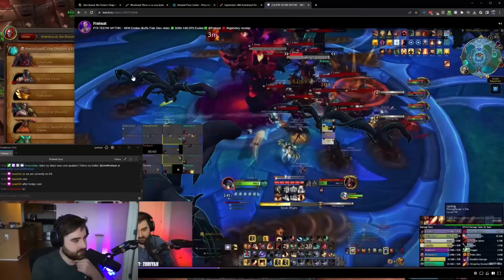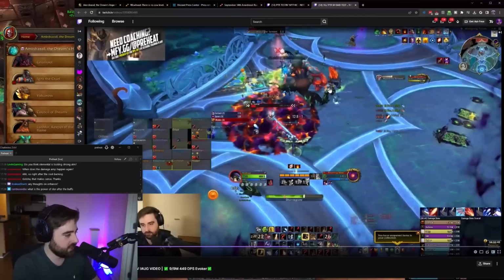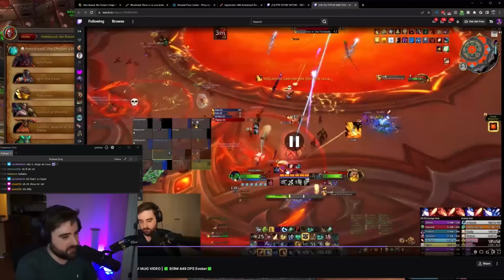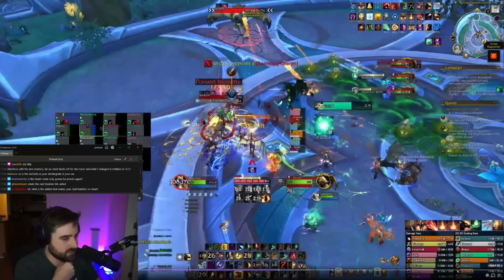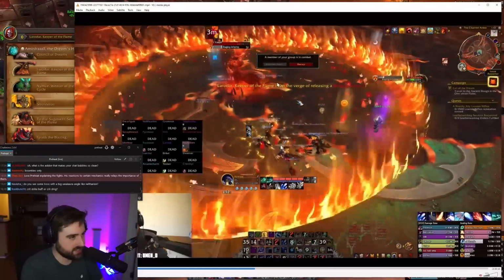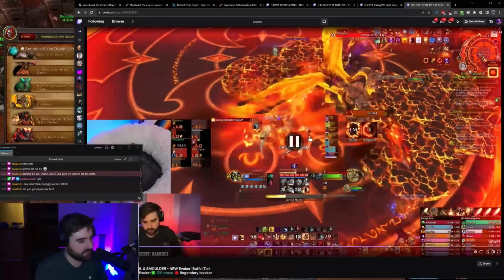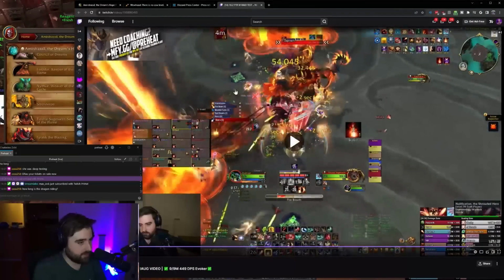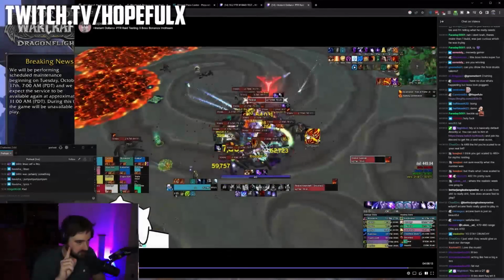Will Evoker dominate Amirdrassil? 10.2 Raid Review: Impressions & Commentary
PTR Testing is over so it's time to give my thoughts on the new raid coming to World of Warcraft in 10.2. In this video I review every fight and make predictions about the DPS Meta, and also discuss strategy. OPEN FOR MORE INFO↧↧↧

00:00 Introduction
00:28 Gnarlroot
03:54 Igira the Cruel
07:28 What is the Power of Devastation after the buffs?
10:08 Volcoross
15:30 Council of Dreams
18:48 Larodar, Keeper of the Flames
22:31 Nymue
23:31 Smolderon
30:18 Tindral Sageswift
41:48 Conclusion